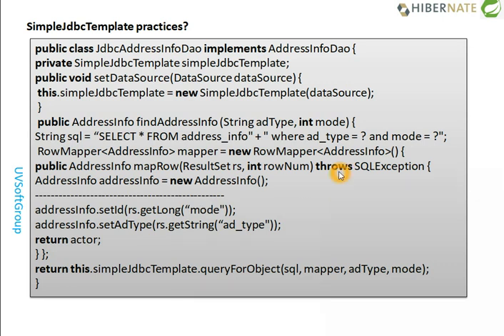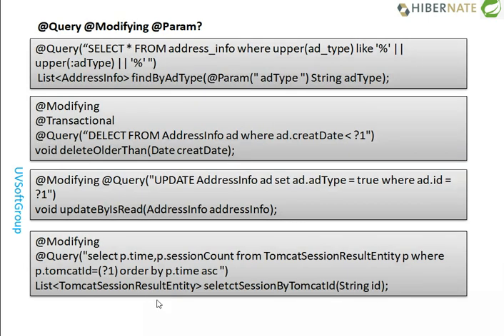38_5:Plain JDBC|Spring JDBC|JdbcTemplate|Spring Data JPA|Hibernate Spatial|REST API|SQL HQL JPQL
38_5:Plain JDBC|Spring JDBC|JdbcTemplate|Spring Data JPA|Hibernate Spatial|REST API|SQL HQL JPQL development, Testing, deployment and client side installation
Technology & Tools used:
1.Eclipse IDE
2.Java 8+
3.Plain or Standard JDBC, Spring JDBC and JdbcTemplate
4.Spring Data JPA, Hibernate, Hibernate Spatail, REST API or RESTFUL API
5.Maven (building tool)
6.PostgreSQL with PostGIS database (back-end server)
7.jar based packaging(geospatialrestapis-0.1.0.1.jar)
8.External or client side configuration & deployment(Development, Production and Test) Web GUI/UI testing/Selenium Functional/GUI  Testing tool
9.Spring Boot profiles & Application Profiles
10.Google Postman REST API, RESTCLIENT, SOAP RESTAPI and so on client testing
11.Angular TypeScript based GUI/UI development with integration of REST APIs or Microservices
12.Java based template engines as like Thymeleaf, FreeMarker, JSP, Grails for GUI/UI development with integration of REST APIs or Microservices